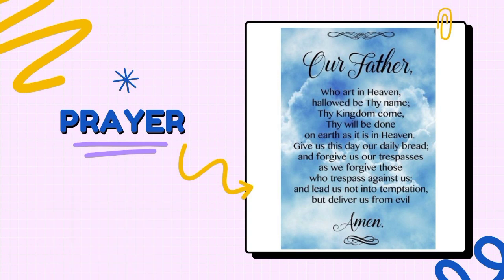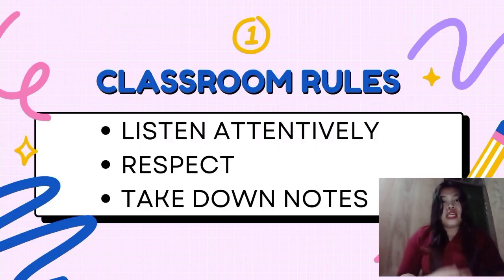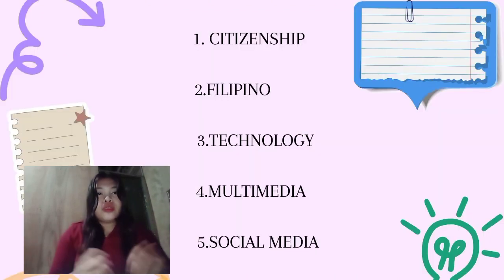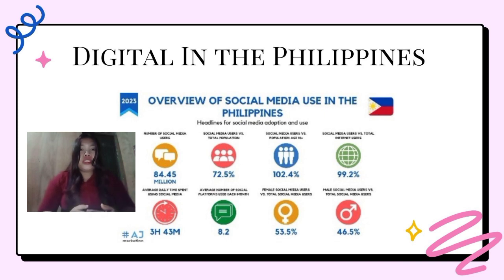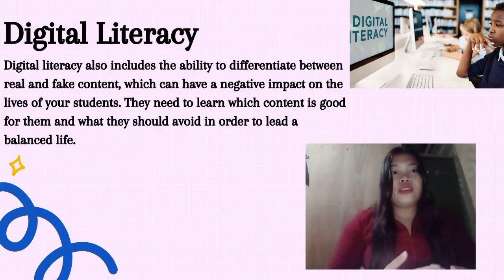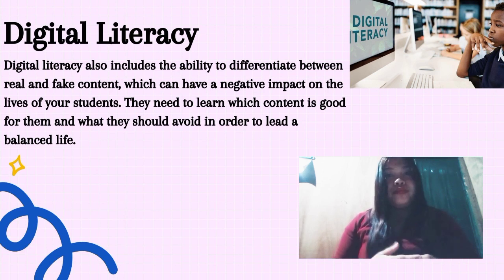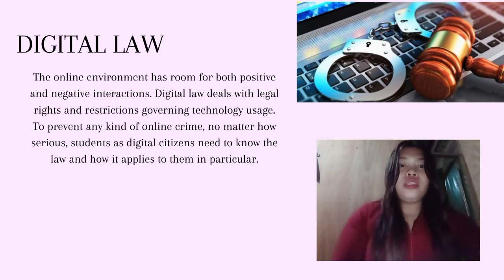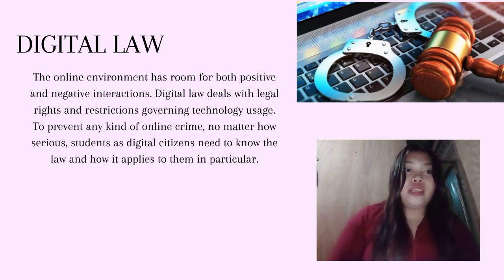December 10, 2023